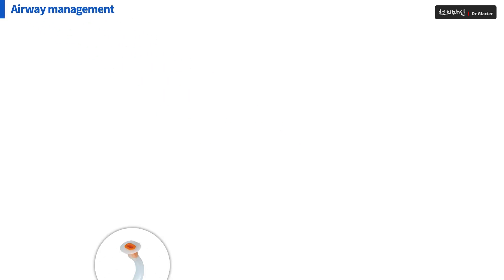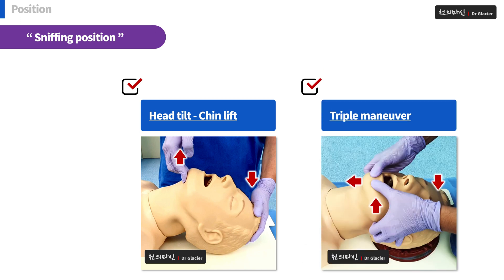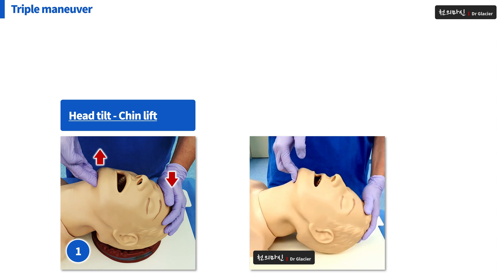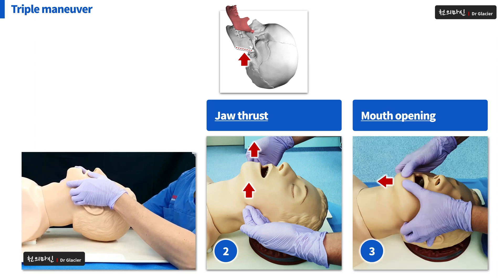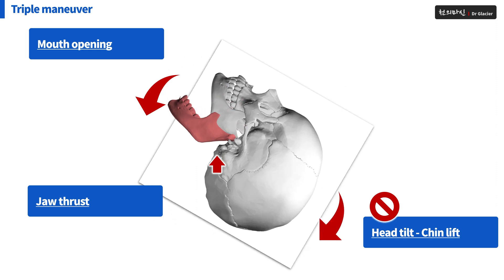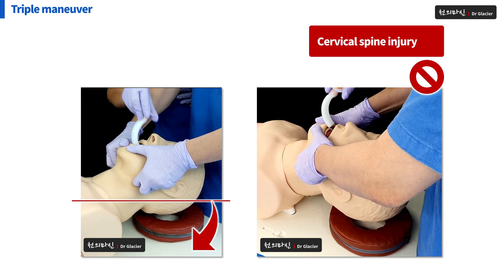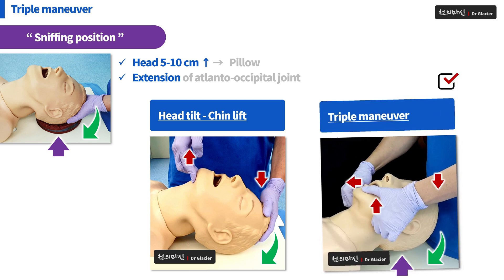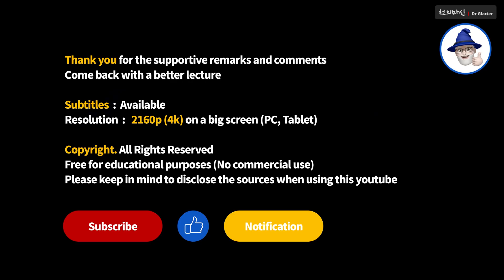[Airway management] 2. Position (4) Triple maneuver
Medical knowledge provided by [Professor of anesthesia pain]
■ Medical knowledge available in practice
■ Let me make it easy for you

1. Introduction
2. Position
3. Airway
4. Mask ventilation
5. Intubation
6. SGA
7. Invasive airway